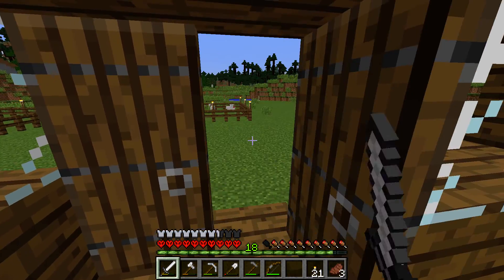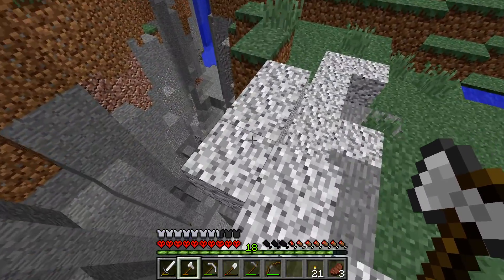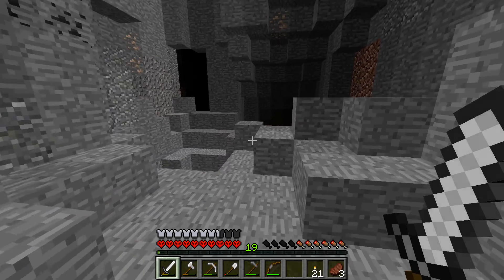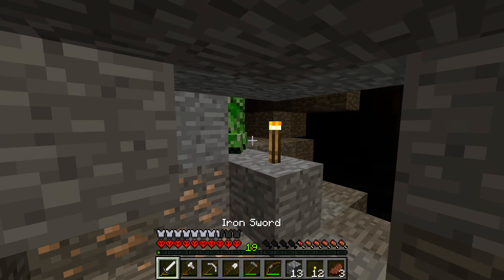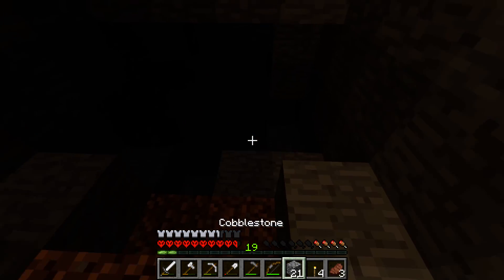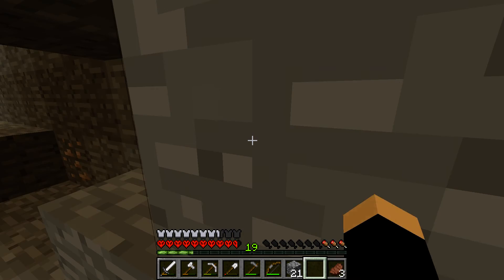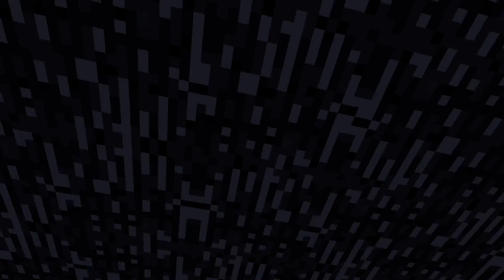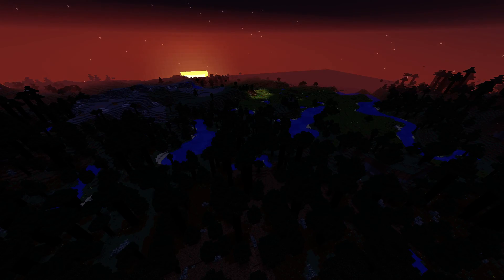Minecraft hardcore survival ep 7 The last battle [final]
i hope you enjoyed also add me on instagram:mason_steele1